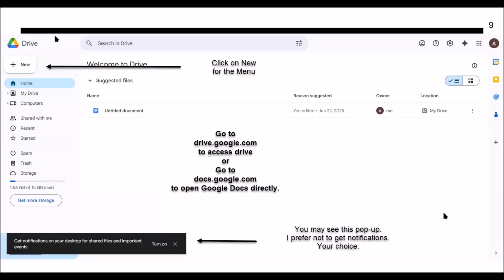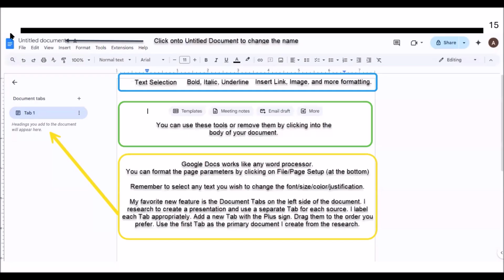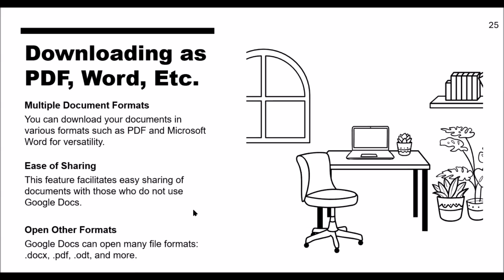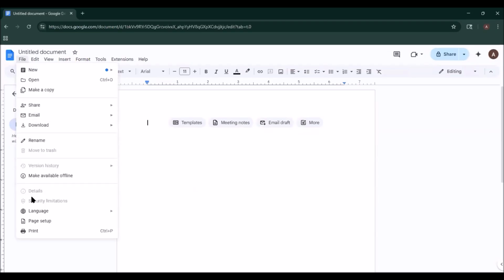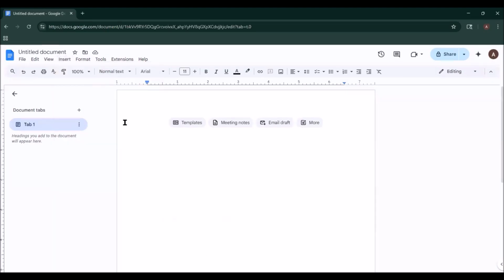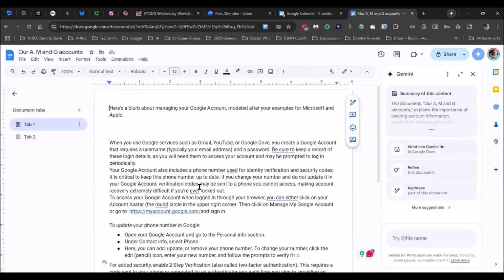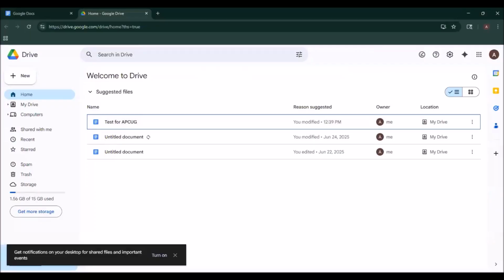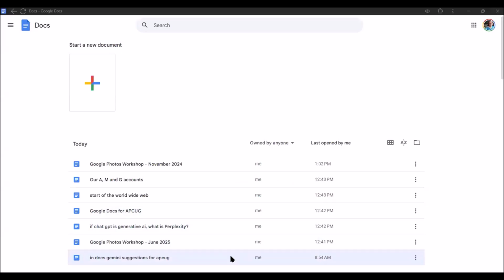Getting Started with Google Docs, Jolyn Bowler 6-5-25 APCUG Wednesday Workshop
Title: Getting Started with Google Docs, Jolyn Bowler 6-5-25 APCUG Wednesday Workshop

** Google Docs is a free, user-friendly, and intuitive web-based word processor from Google that offers seamless access on computers, tablets, and smartphones.
** Documents are automatically saved to Google Drive in real time, minimizing the risk of data loss and providing peace of mind.
** Users can create new documents by starting from Google Drive or directly from docs.google.com. ** The platform offers a template gallery with pre-designed layouts for various needs, such as resumes, letters, and project proposals.
** Basic editing tools include formatting text (bold, italics, underline), changing font styles and sizes, justification, alignment, bullets, numbering, and clearing formatting, similar to traditional word processors.
** Key features include version history for reviewing and restoring past edits, cross-platform compatibility via any web browser, and the ability to download documents in various formats (e.g., DOCX, PDF).
** Organization is facilitated by proper document naming conventions and by creating folders within Google Drive for easy file management.
** Collaboration is a core feature, allowing multiple users to work on a document simultaneously, with changes visible in real-time. Sharing can be restricted to specific individuals or made accessible via a link.
** Advanced features and integrations include Gemini (Google's AI), document tabs for organizing research from multiple sources, and the option to add extensions for enhanced functionality.
** While Google Docs automatically saves to Google Drive, users can manually move files to specific folders or access them via the Google Drive desktop application, which integrates with Windows File Explorer.
** The presentation also touched upon printing, downloading, and the security of storing sensitive information on Google Docs, emphasizing that it's as safe as other cloud-based services.

Opinions and information provided by the presenter(s) are individual opinions and do not represent the organization, directors, advisors, or members.